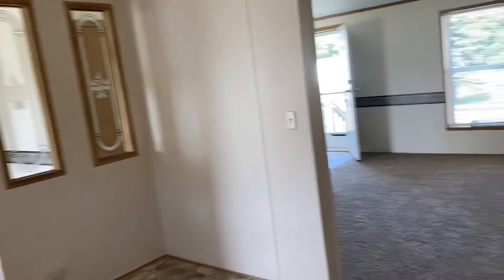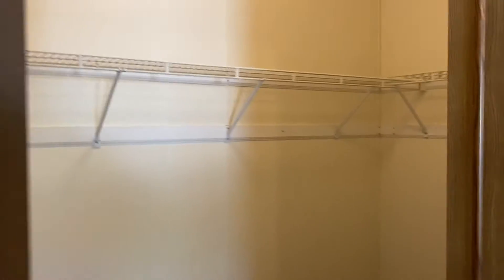Spacious 3 Bedroom 2 Bathroom Home for Sale!! Details Below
This BEAUTIFUL and SPACIOUS 3 bedroom 2 bathroom home just came on the market here at Pineview Estates, a Sun Homes Community!

Take a look at all of the things our community has to offer